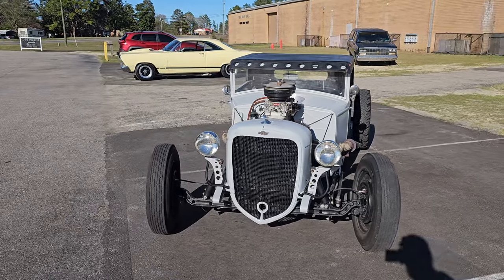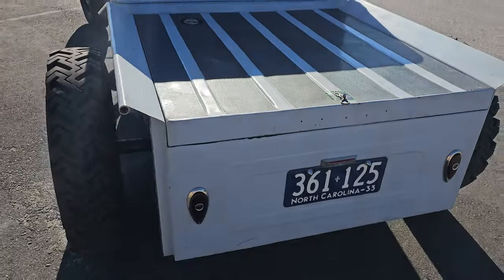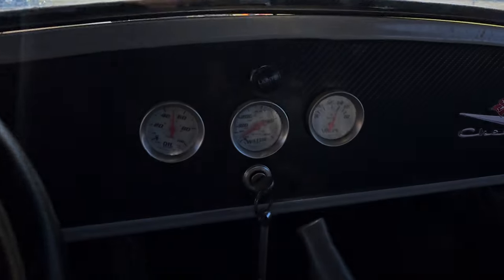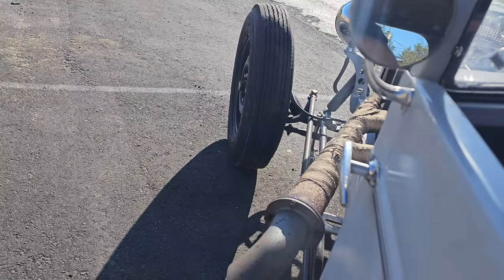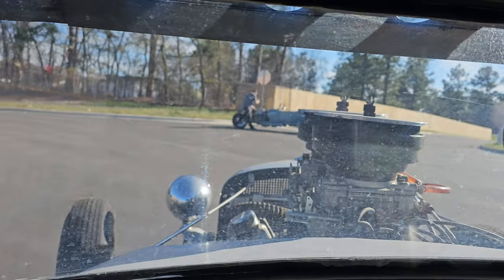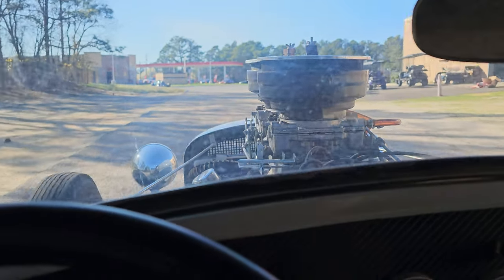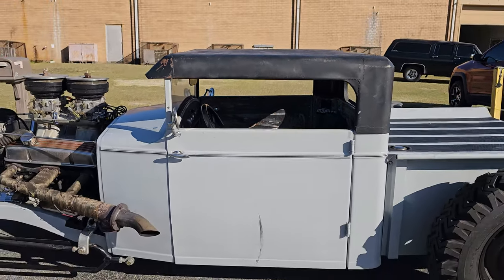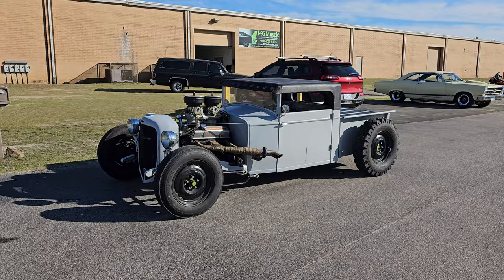1933 Chevrolet Pickup Rat Rod at I-95 Muscle